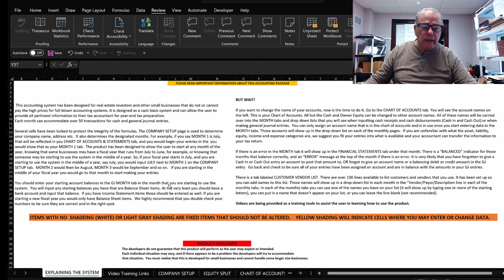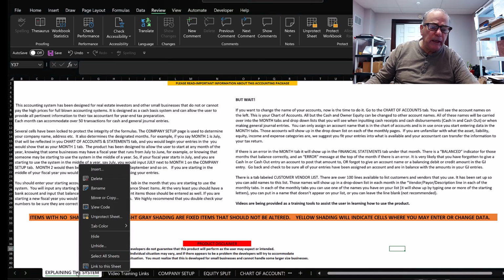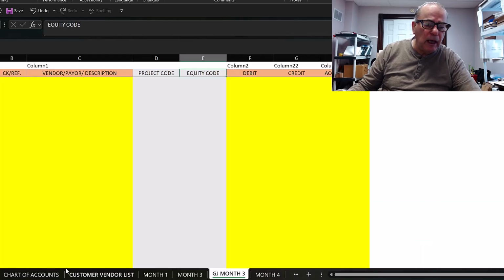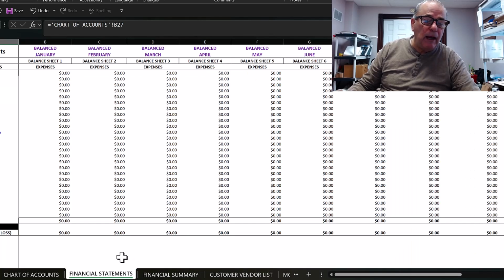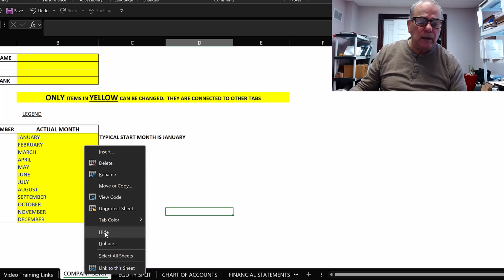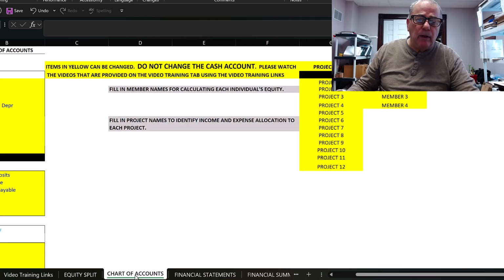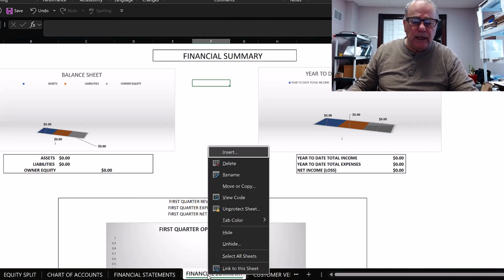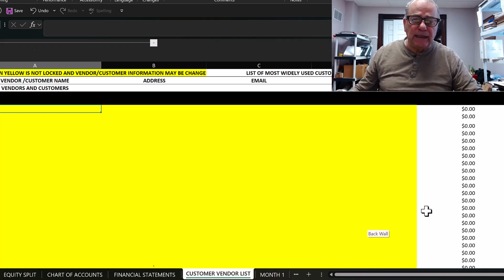HIDE AND UNHIDE TABS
How to hide and unhide tabs in Excel.